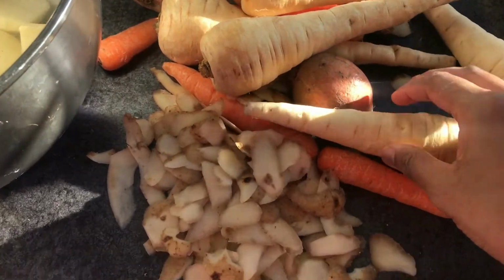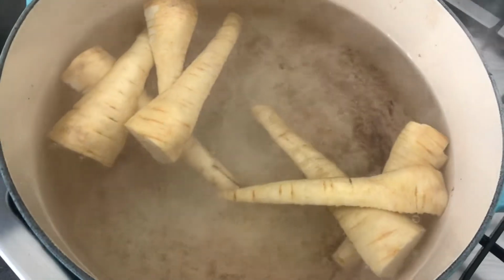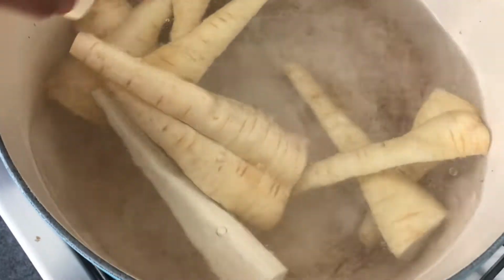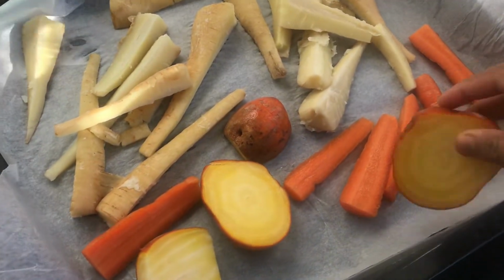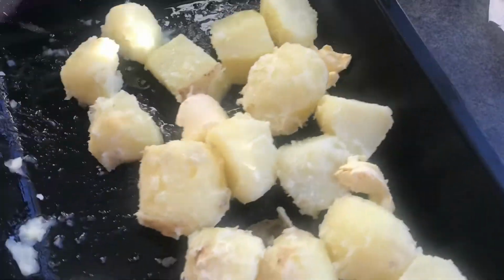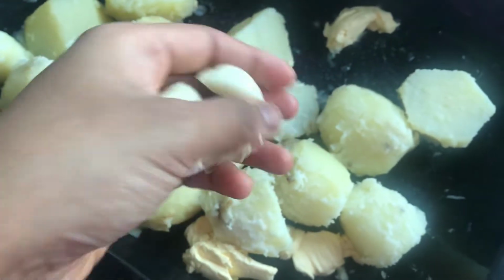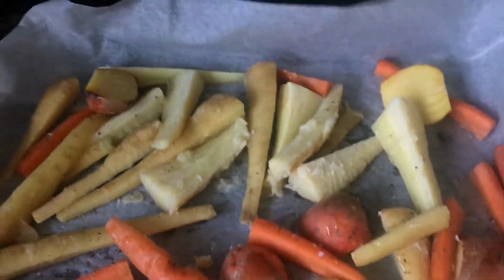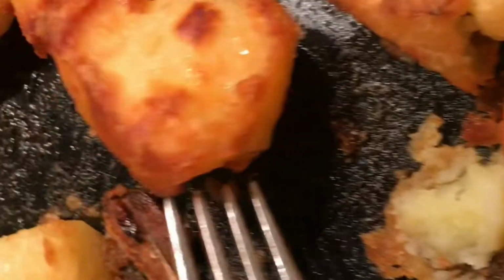How to make ahead roast vegetables and crispy potatoes! Simple and Easy Recipe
Hi Guys! A simple and easy idea on how to make ahead roasted vegetables, I have lots of seasonal beetroots, carrots, potatoes and parsnips here in the UK. I par-boiled the vegetables in boiling salted water for 10-15 minutes and then drained them. Steam them dry for a little and place on a baking tray with space in between them. For the potatoes I tossed them in olive oil and butter and covered in foil and placed in the fridge until I needed to bake them in the oven later. They cooked quite quickly in about an hour they were done!